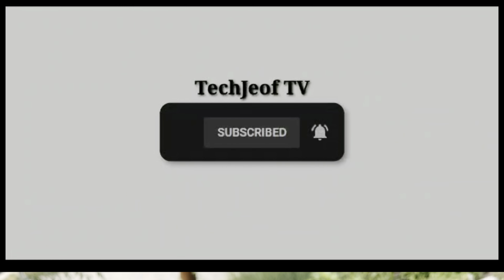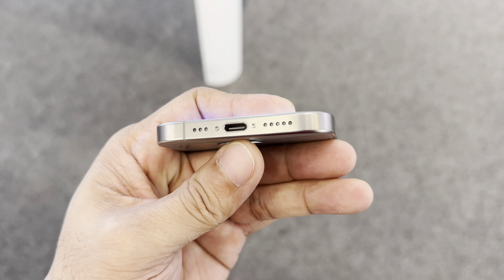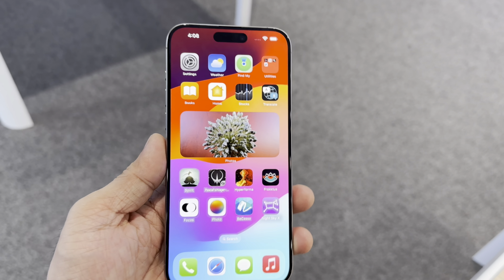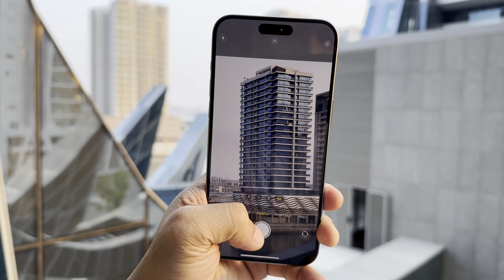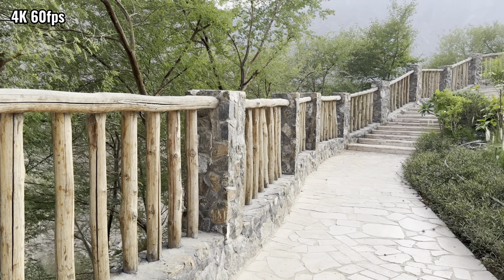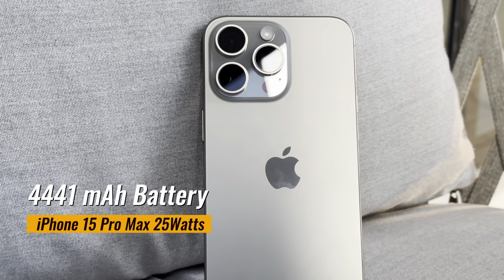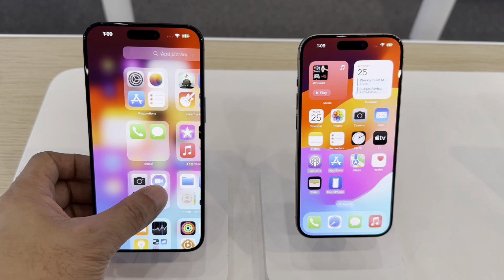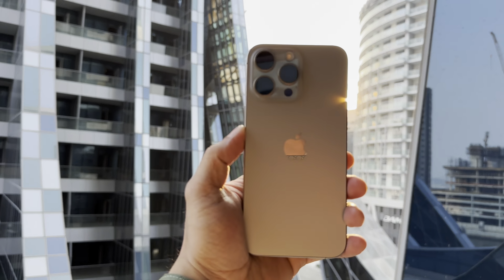iPhone 15 Pro and Pro Max Review - THE TRUTH…!!!!